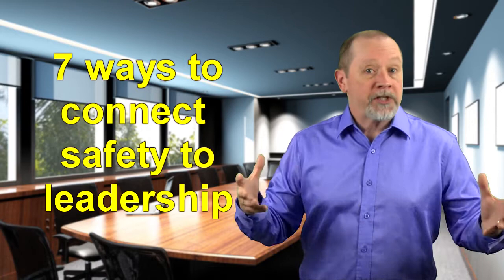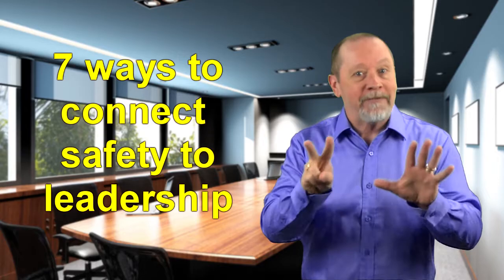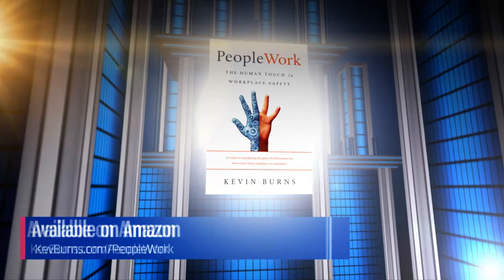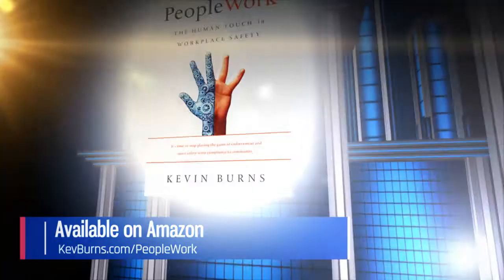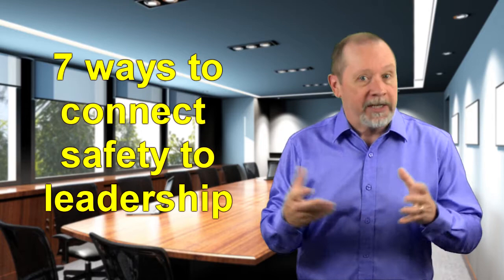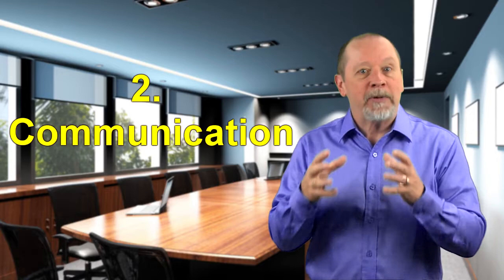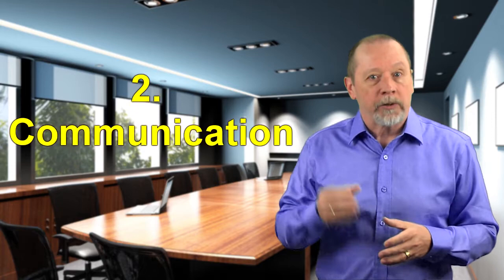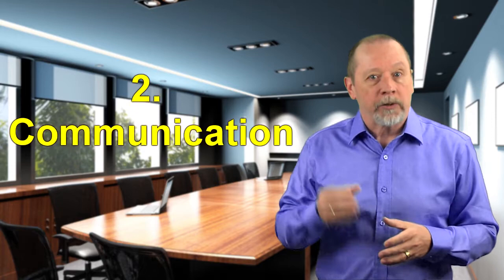PeopleWork: 7 Ways Safety Connects to Leadership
Safety is fast-becoming the new leadership. So consider this a primer. In this episode, we will connect safety to leadership in seven different ways.

For many more strategies and tools, take the FREE 40-minute lesson of Kevin's course "Safety Communications & Coaching for Supervisors" at KevBurns Learning – online courses to help you energize safety, build teamwork, and get employee buy-in.